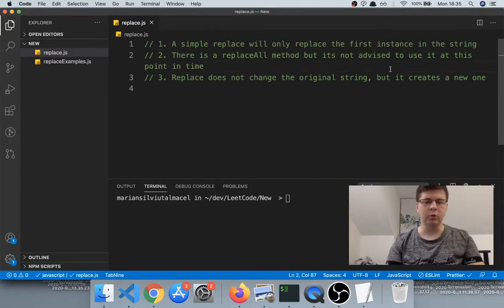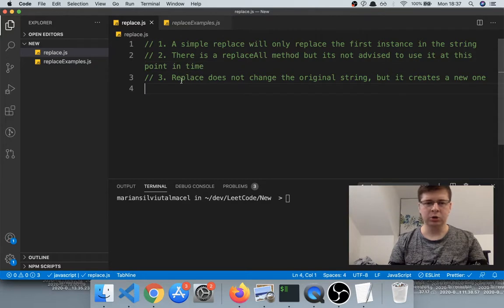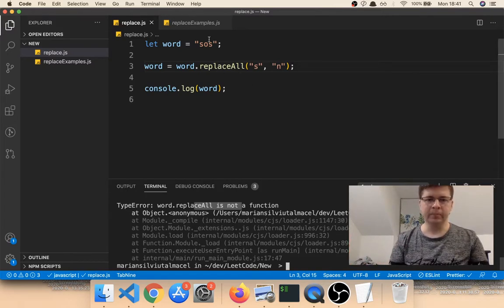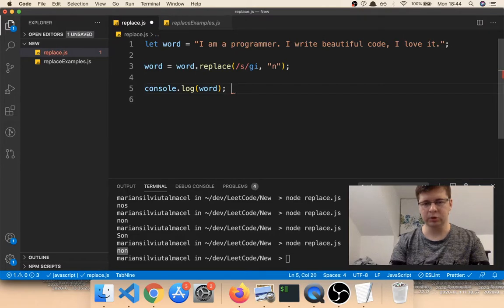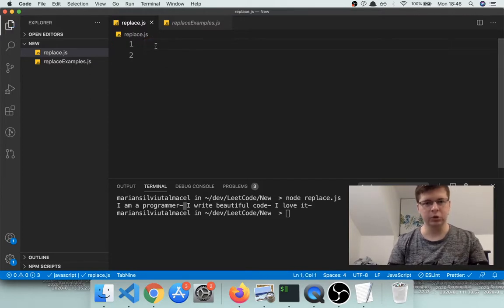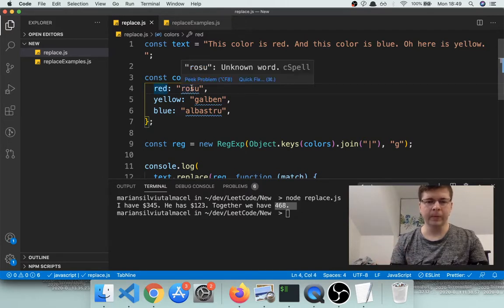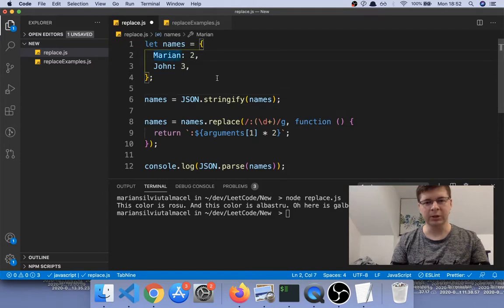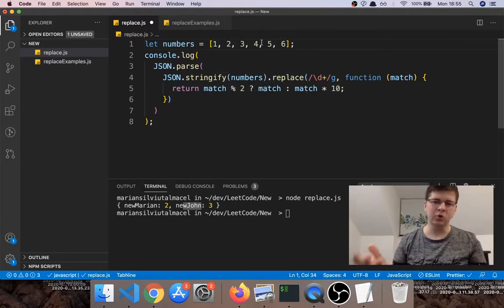The javascript method replace - From Basic to Advanced - Episode 1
This video is the first video in a serios of videos I will be recording about the method replace in javascript going from basic to advanced.

The replace() method returns a new string with some or all matches of a pattern replaced by a replacement. The pattern can be a string or a RegExp, and the replacement can be a string or a function to be called for each match. If pattern is a string, only the first occurrence will be replaced.

The original string is left unchanged.